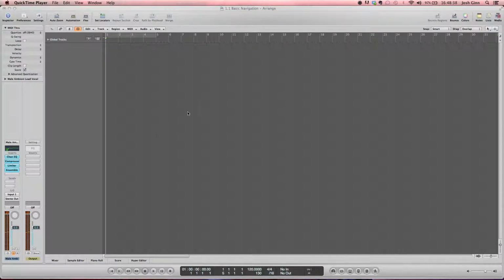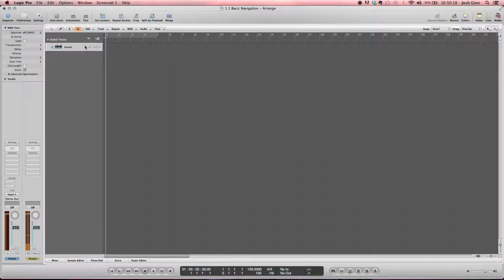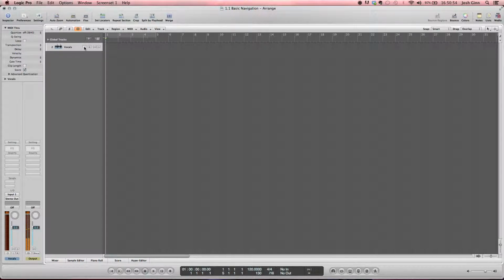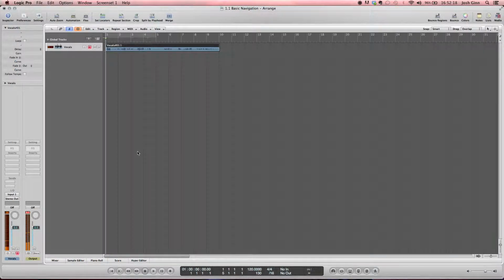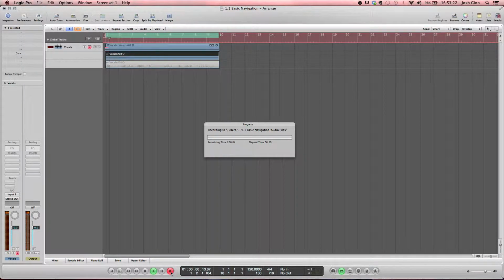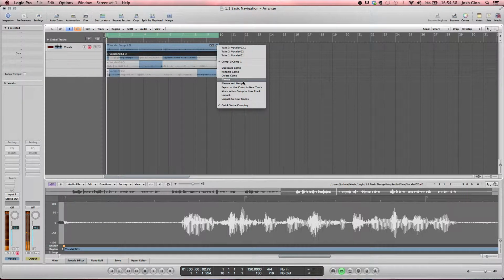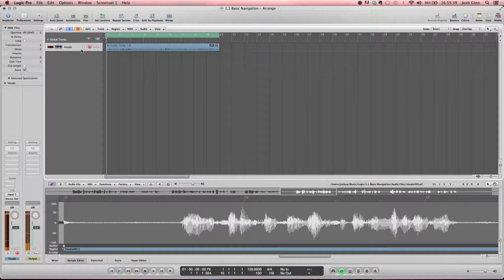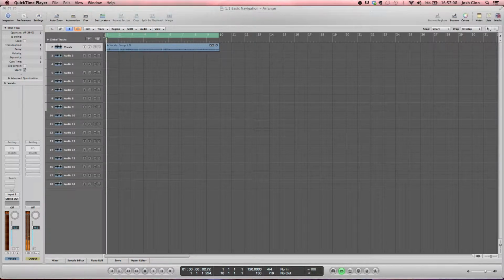5) Recording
A look into how to setup and arm a track for recording inside Logic Pro. This video will cover basic setups in Live and Studio situations.